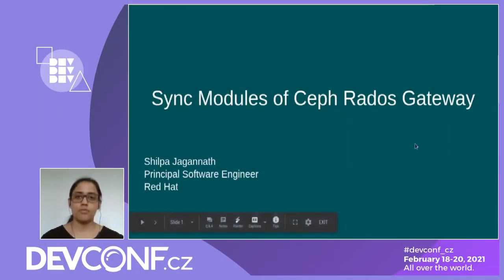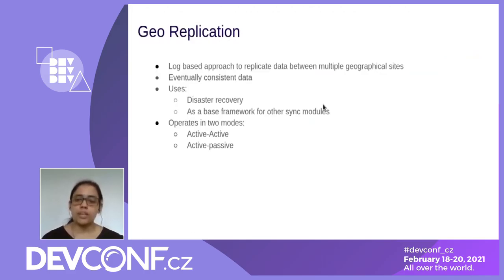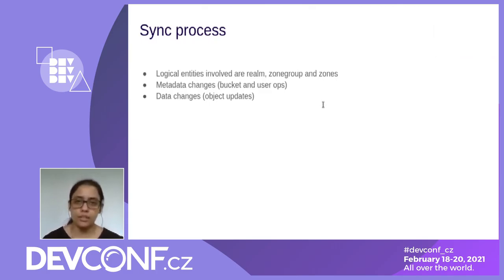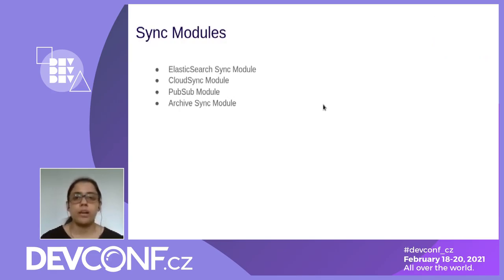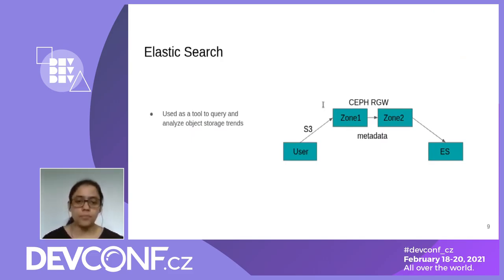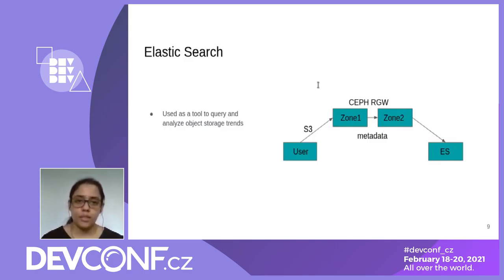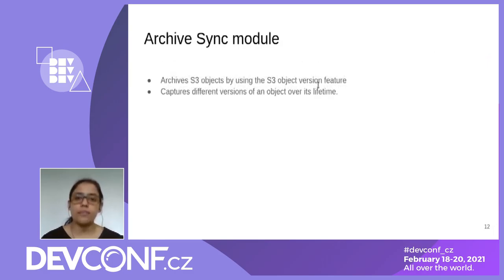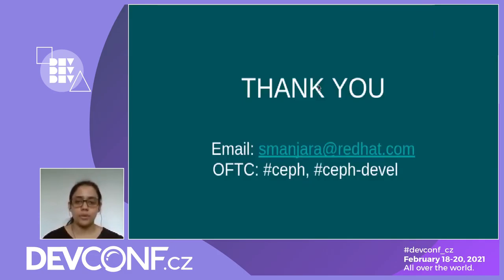Sync modules of Ceph Rados Gateway - DevCofnf.CZ 2021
Speaker: Shilpa Manjrabad Jagannath

This talk will be about Ceph Rados Gateway's multi-site replication capabilities, mainly focusing on different cloud sync APIs that can help unlock use cases like syncing data to multiple cloud providers, indexing metadata in ElasticSearch, data archival and more.

The audience will learn the following:
1. How S3 objects are replicated in ceph.
2. Understand how a rich set of capabilities can be provided atop a single framework.

As a pre-requisite, it would help to know what ceph object gateway is. The link is provided below.